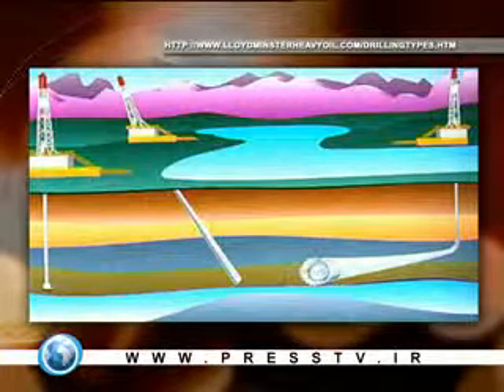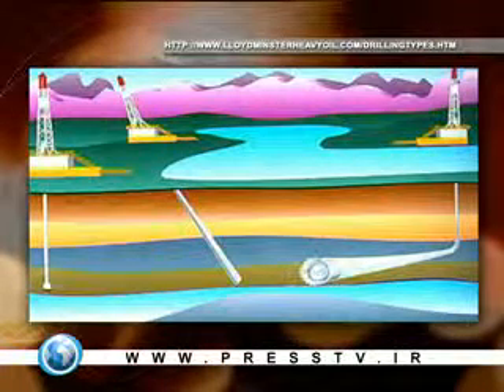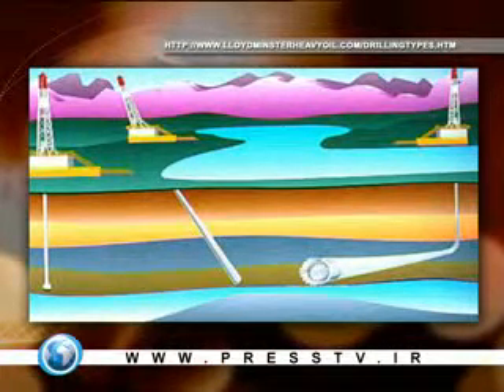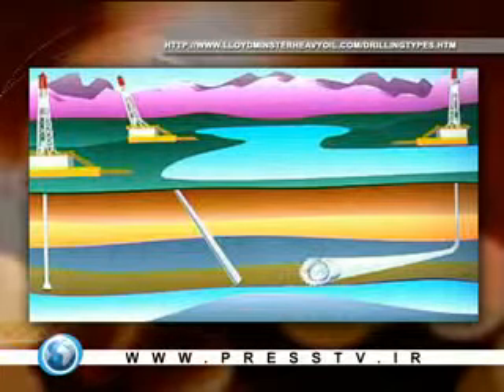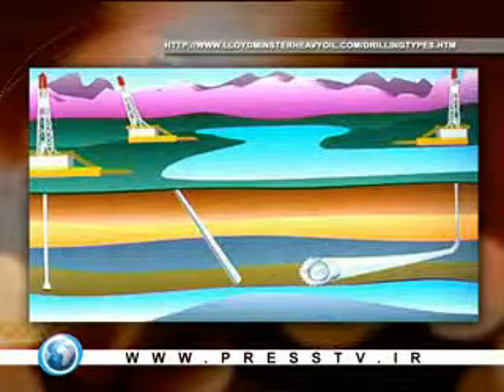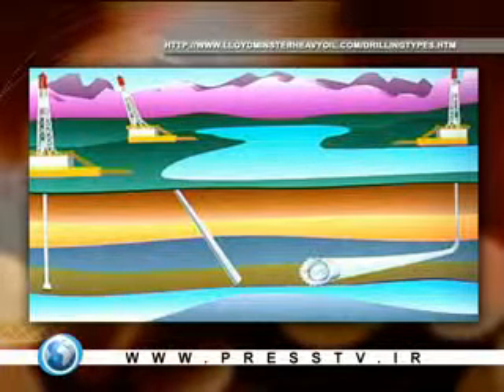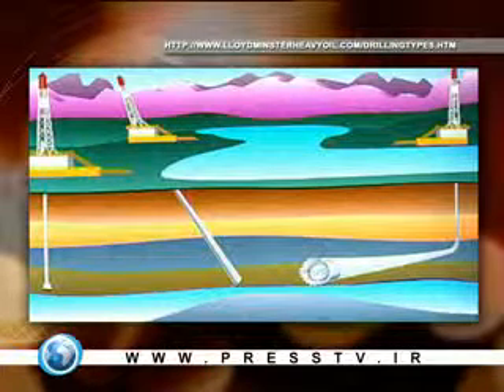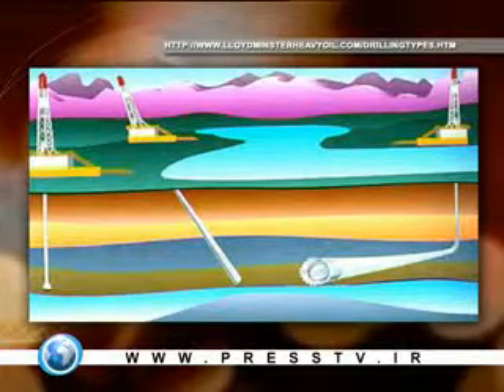Potential wind wave & tidal energy to supply every English household with electricity presstv part2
The oil is currently sitting at just under 42 dollars per barrel. The prices fell overnight after US economic data released indicated a decrease in demand. But despite a slump in the price of crude oil during the second half of last year, Royal Dutch Shell still managed to post a record 31 billion dollars profit for 2008.

The UK government is committed to generating 20 percent of the nation's energy from renewable sources by 2020. It is perhaps welcoming news to hear that the latest assessments indicate there is enough potential wind wave and tidal energy to supply every English household with electricity. Currently there is a location study scope for between five to seven thousand offshore wind turbines. There are five short listed projects to supply energy for at least five percent of the English household's electricity.